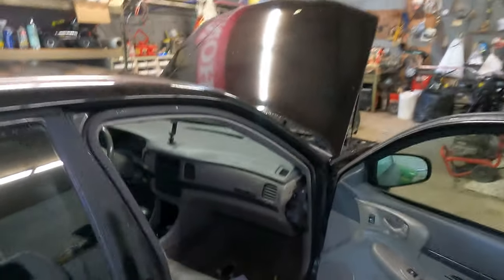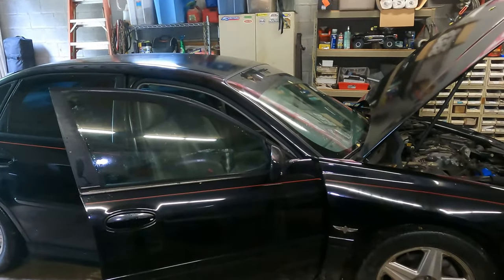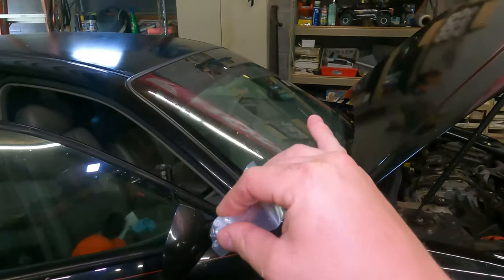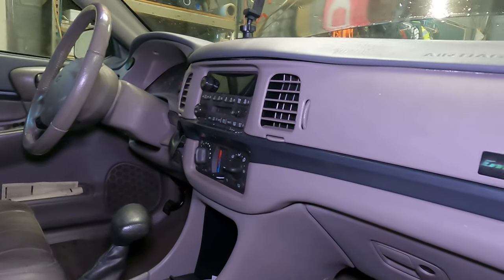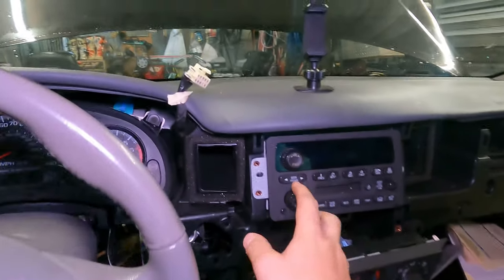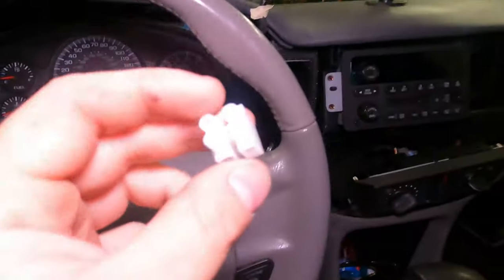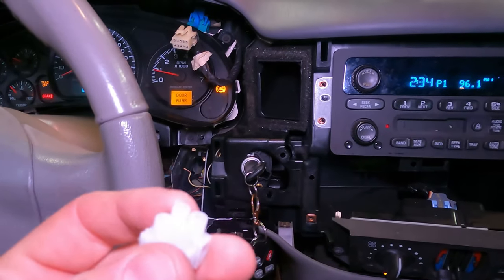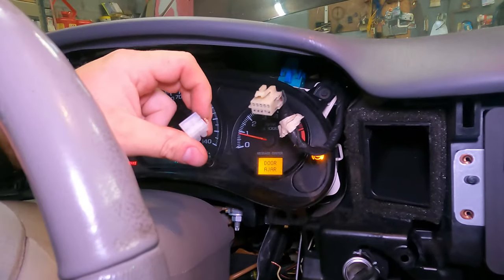Fixing my GM Passlock Problem Once and For All (2004 Chevrolet Impala)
The PassLock system was designed to prevent vehicle theft by disabling fuel to the engine if attempts are made to start the vehicle without the correct bitted key. PASSLock increased the level of security while retaining the ease of service and costs offered by standard ignition lock systems. Unlike the General Motors PASSKey I/II, VATS, PASSKey III, or keyless, the security of the PassLock system is built into the lock and is not dependent on a specialized key or separate device.
No programming is required for the PASSLock-equipped vehicle to accept additional keys. Any key blank with the proper profile cut to the correct depths can be used to operate the ignition lock.
For the 1995-1/2 model year, General Motors introduced PASSLock, the first ignition lock equipped with a magnet mounted into the ignition lock cylinder and a corresponding Hall-effect sensor mounted into the housing assembly. When the correctly cut key is inserted into the lock cylinder and rotated, the magnet registers on the sensor’s three switch points. The sensor electronically signals the vehicle’s on-board computer, and the fuel supply remains on if the electronic value matches the code stored in the computer.
If the values do not match, the fuel supply is shut off. After three consecutive failed attempts, PASSLock will enter Long Tamper Mode, disabling the engine for 10 minutes while the Theft System indicator on the instrument panel flashes.
The PASSLock system is designed such that forced rotation normally damages the electronics, immobilizing the vehicle. According to General Motors, should the ignition lock be force rotated, the lock must be replaced in order to operate the vehicle.

Note: The theft deterrent function of the PASSLock System locks out the fuel injectors after the engine is started. However, before a tamper mode engages, the car may run for a few seconds. The engine will then stall.

Depending upon the year and the model, replacing the ignition lock can result in the need to disassemble the dashboard. Early vehicles equipped with the modular PASSLock ignition locks had a long wire that went from the ignition switch to a connector behind the instrument panel. The modular in-dash ignition locks and the CSS ignition lock cylinders do not have wiring that must be plugged in.

When replacing a PASSLock ignition lock, there is a one in 10 chance the Hall effect sensor is the same value as the lock being replaced. Replacement locks do not have an identified sensor value. When the starter is engaged for the first time and the engine starts but stalls, the instrument panel security light will flash, indicating the vehicle is in the secure mode (it will not start) and must be programmed to accept the new lock.

Note: To avoid programming when the ignition lock needs to be replaced, use the housing of the ignition lock, which contains the Hall-effect switch. Replace only the plug. The Hall-effect switch determines the magnetic value.
To reprogram PASSLock I ignition lock:

Step 1. After replacing the lock, try to start the vehicle with a correctly cut key. There is a one in 10 chance that the car will start.

Step 2. If the new lock does not match the electronic value in the vehicle’s computer, an indicator light on the instrument panel will begin flashing and the car will be disabled.

Step 3. Leave ignition in the ON or RUN position.

Step 4. After approximately 10 minutes, the light will stop flashing and remain ON. The onboard computer has then been programmed to accept the new lock’s signal. The car can be started.

If the indicator light turns off, the vehicle is probably equipped with a PASSLock II system. Continue with the following programming procedure.

Occasionally, a PASSLock-equipped vehicle will have problems starting. The following information can help to determine the cause of the problem.

The PASSLock system does not disable the starter; it only disables the fuel after the engine has started. If the vehicle will not crank, PASSLock cannot cause this condition. If the vehicle starts, but stalls quickly, this condition can possibly be related to PASSLock.

Most PASSLock-equipped vehicles have a telltale indicator in the instrument panel. When a PASSLock-equipped vehicle is being started, the instrument panel warning light for PASSLock remains on until the engine starts. For this reason a “No Start” condition should not be confused with PASSLock System fault.